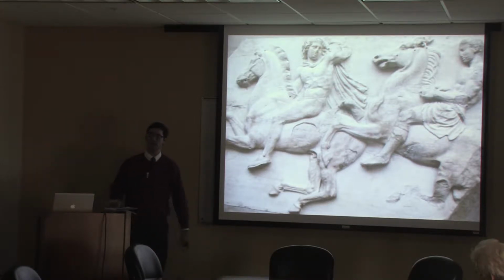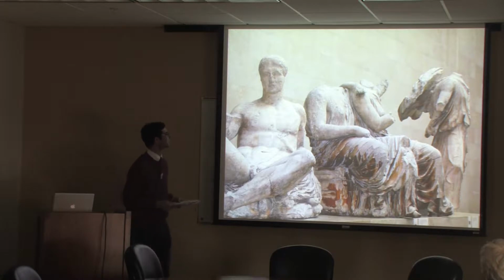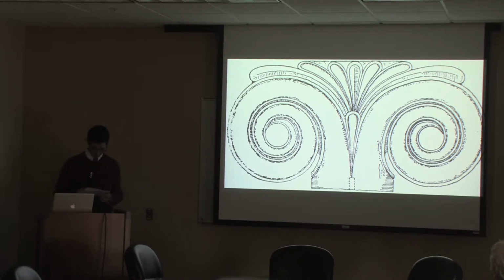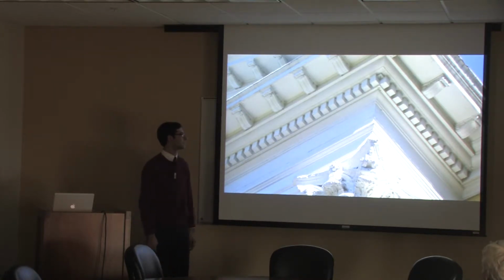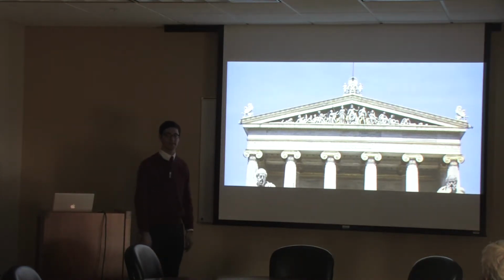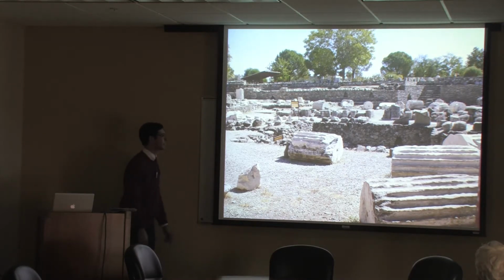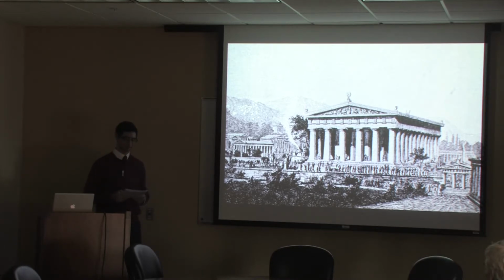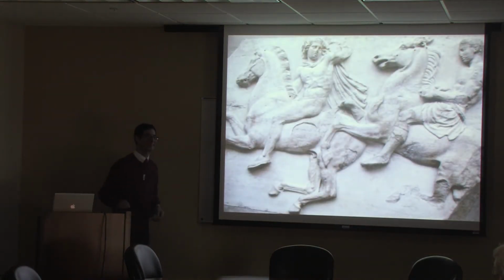David Finnigan: Classical Greek Architecture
David Finnigan talks about the influence of developing Greek architecture.